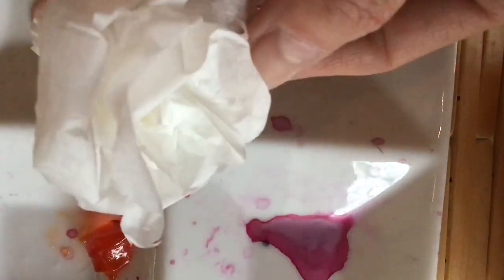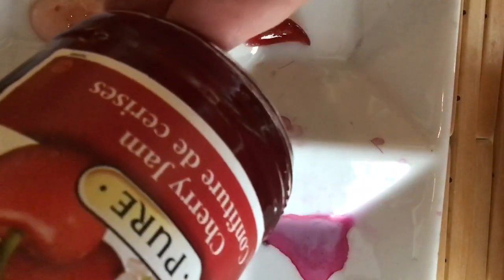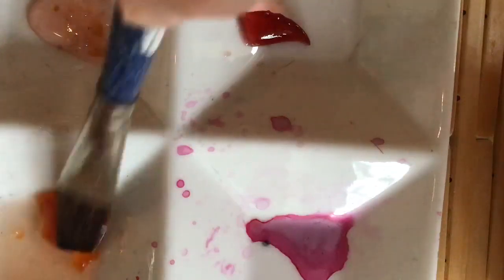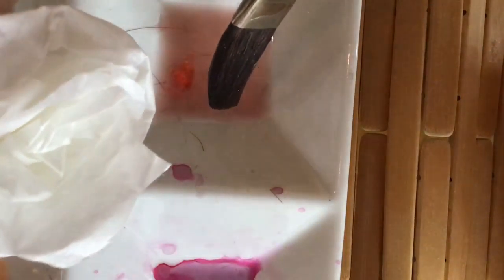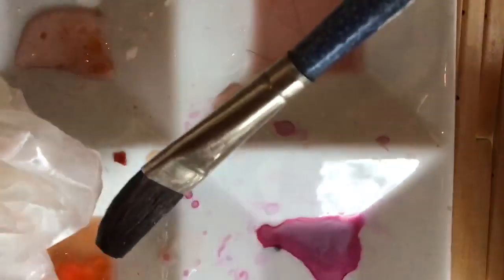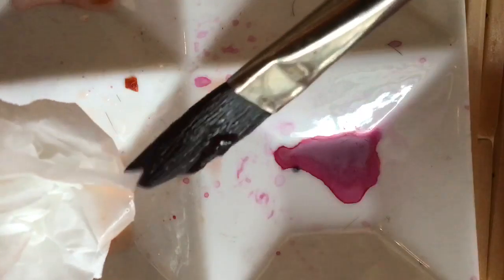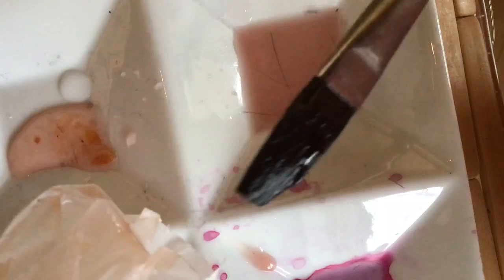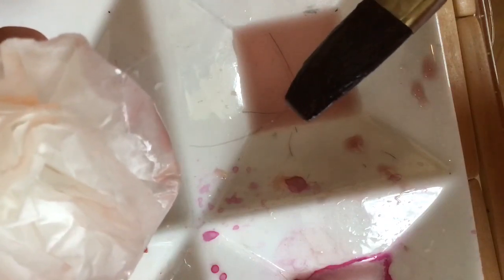Painting with fruit, jam and food colouring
If you don’t have watercolour paint try using crushed fruit, jam or food colour on absorbent papers such as coffee filters, rice paper (if your have some) or paper towel. Allow the ‘paint’ to dry between coats and build up the intensity of the colour gradually.